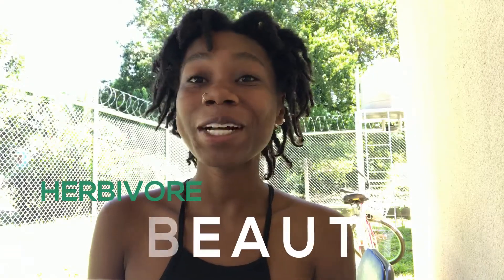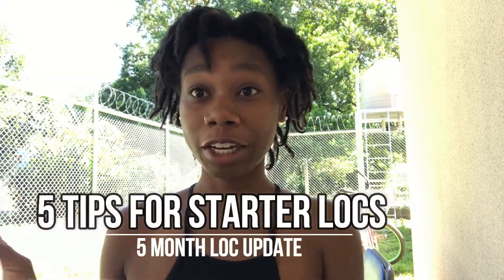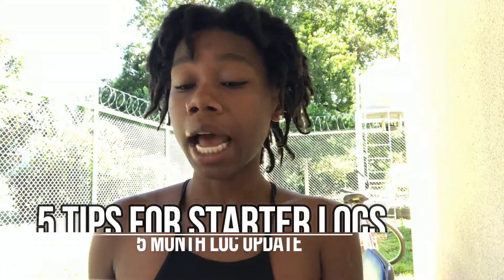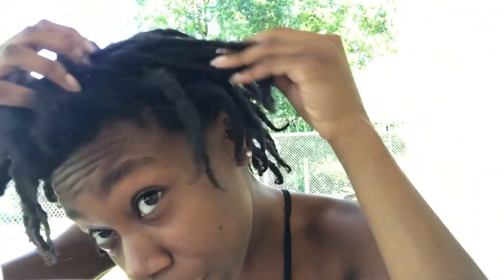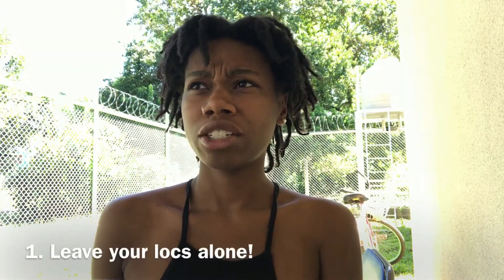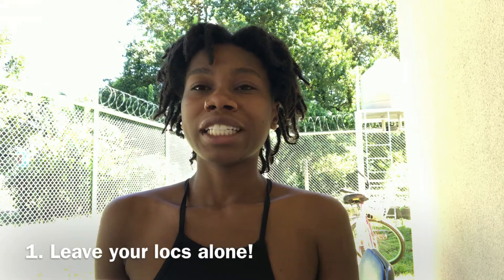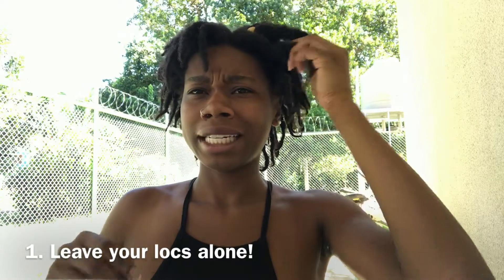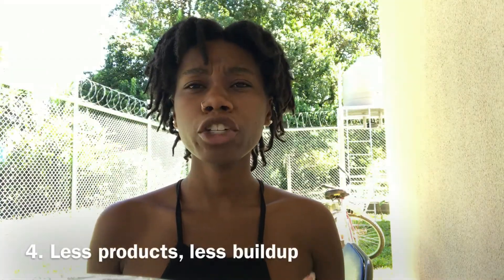5 TIPS FOR STARTER LOCS + 5 MONTH UPDATE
OPEN ME:)

Hey guys!! Better late then ever, am I right? Lol but anyways, here is my 5 month loc update video with tips on how to enjoy your starter locs journey a little bit more.